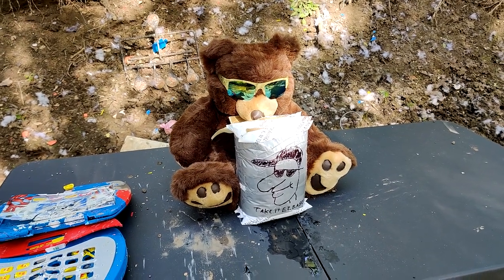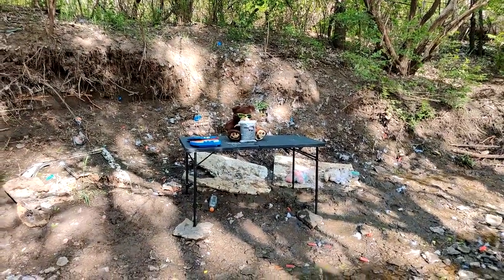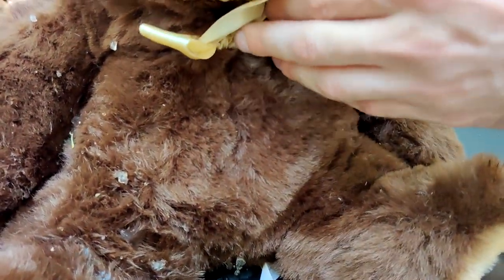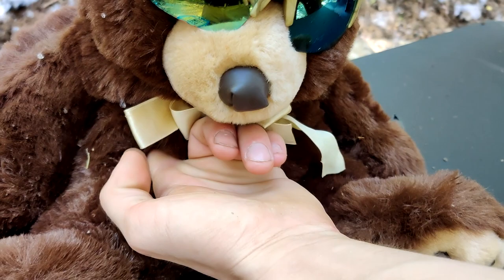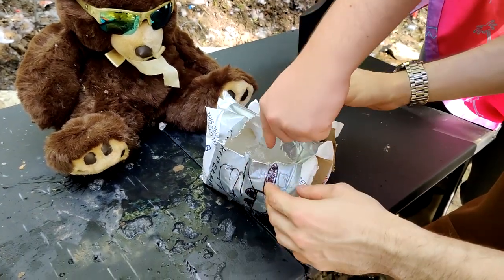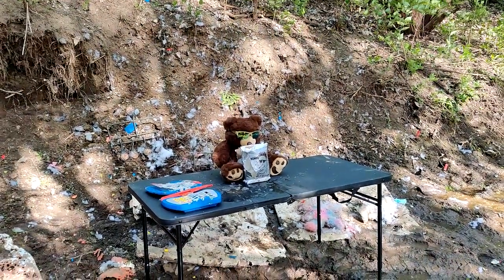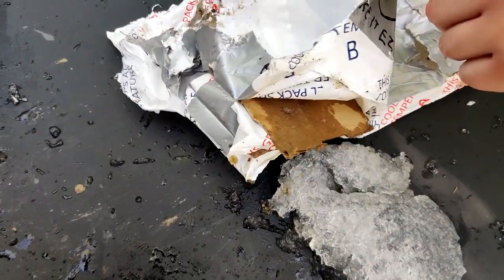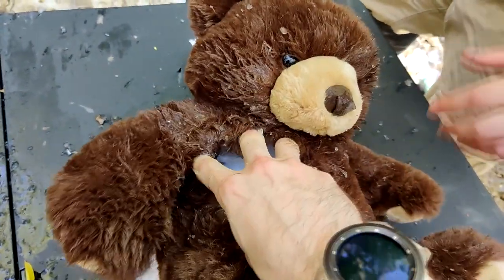New Prototype Liquid Body Armor Testing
Slim, lightweight and fashionable, our brand new prototype body armor is comprised of a highly advanced non-Newtonian liquid glubby that is resistant to any and all firearm calibers. Take it ez babe!!

0:00 - 9mm
2:33 - Minor Field Repairs
3:03 - Slightly Higher Caliber
5:09 - Conclusion